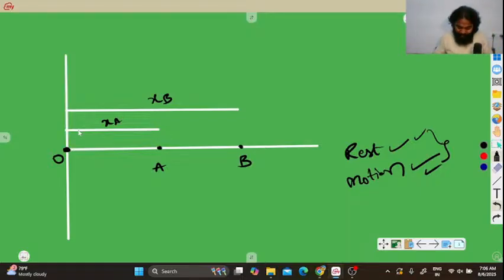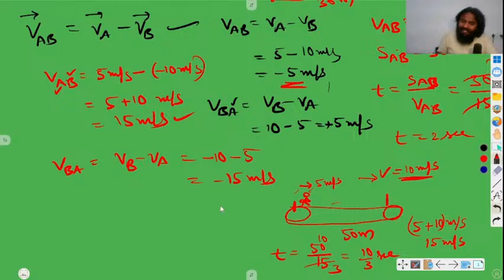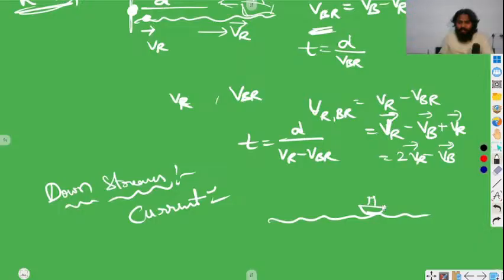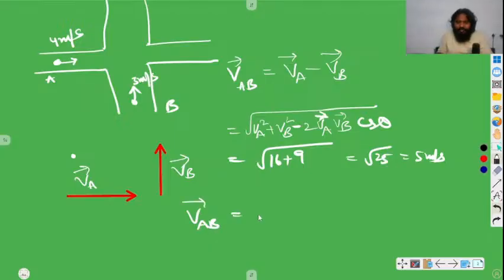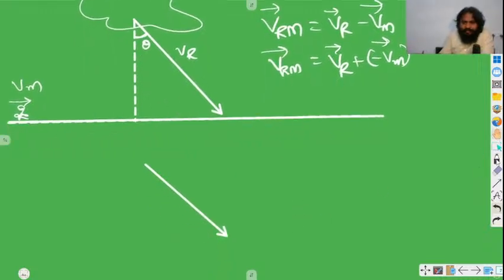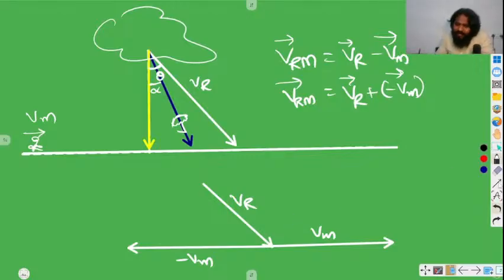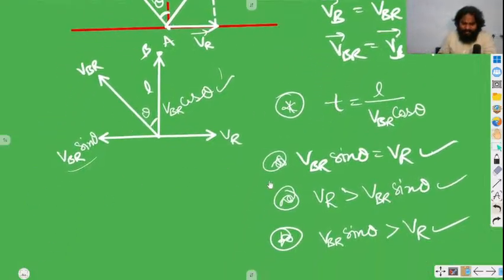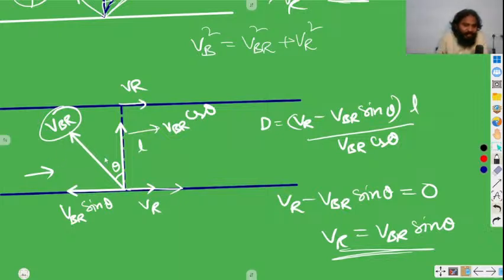RELATIVE MOTION JEE Advanced NEET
🧠 Confused by Relative Velocity in 2D? Not Anymore!
🚤⛅🏃‍♂️ Master Boat-River, Rain-Man, and Air-Wind problems like a pro!

In this session, we break down one of the most important and tricky topics in Kinematics — Relative Velocity in Two Dimensions. If you’ve ever been stuck with questions like:

At what angle should a boat move to reach straight across a river?

Why does rain seem to fall at an angle when you’re walking?

How to solve airplane-wind vector problems?

🎯 Then this video is your shortcut to clarity and accuracy!

📌 What you'll learn:

The concept of relative motion in 2D

How to resolve velocity vectors

Solving JEE & NEET level problems step-by-step

Visual approach to understanding direction and speed differences

Class 11 & 12 students revising kinematics

🔥 Includes:
✔️ Concept Explanation
✔️ Real-Life Examples
✔️ Exam-Focused Problem Solving
✔️ Bonus Tips for Time Management

👁‍🗨 Watch till the end for top examiner tricks and visual tricks to never get confused in these problems again!